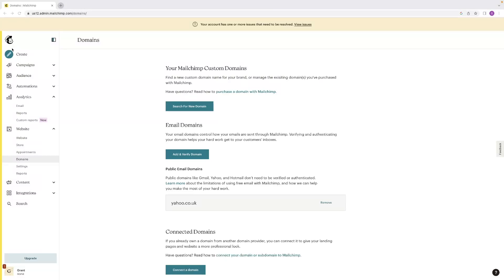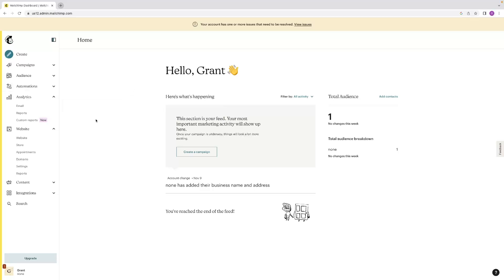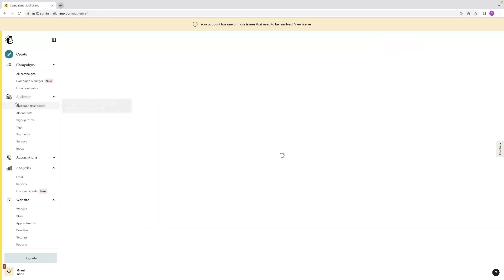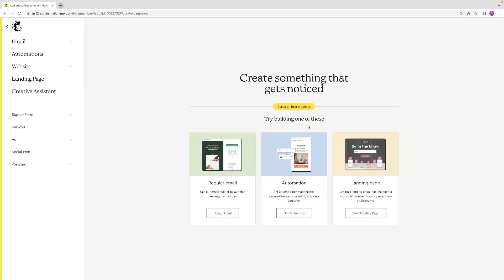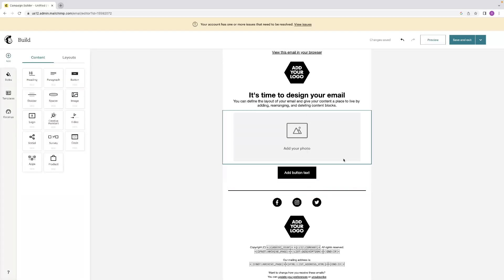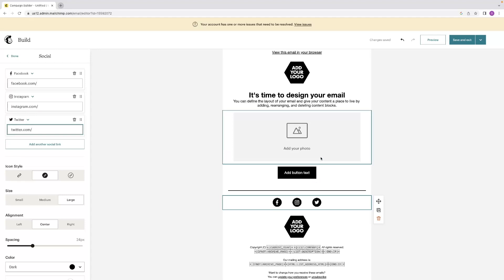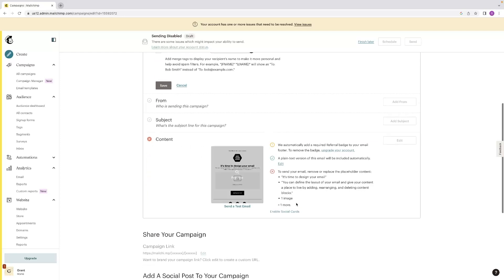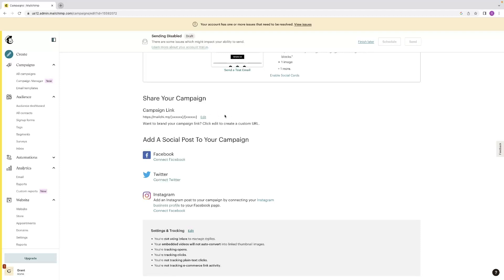How To Send Emails Using Mailchimp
In this video, we'll show you how to send emails using Mailchimp. Mailchimp is a great tool for marketing your business, and learning how to use it is essential for anyone who wants to build an email marketing campaign.

Mailchimp is a user-friendly email marketing tool that allows you to create beautiful email campaigns quickly and easily. We'll show you how to create a Mailchimp account, add subscribers, and send your first email. After watching this video, you'll be ready to start building your first email marketing campaign!